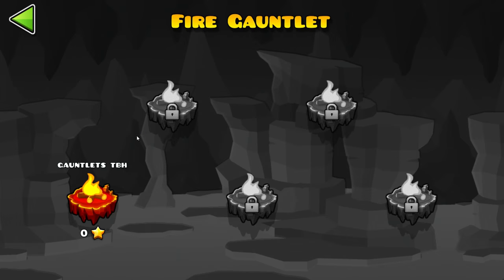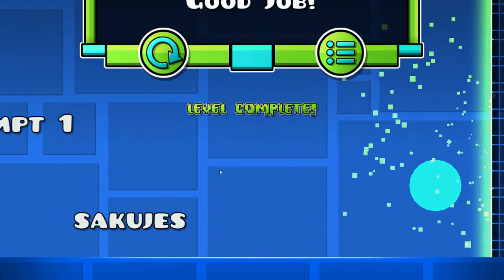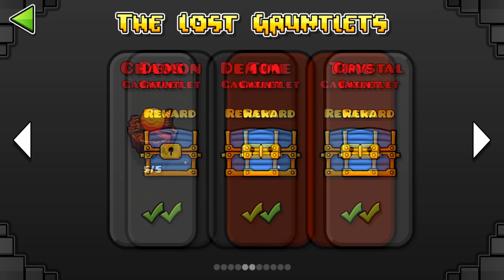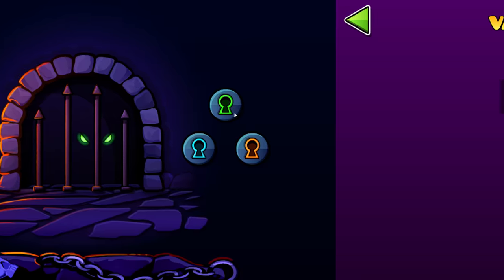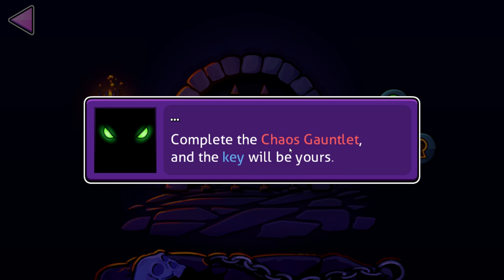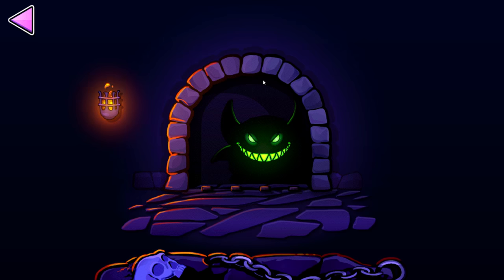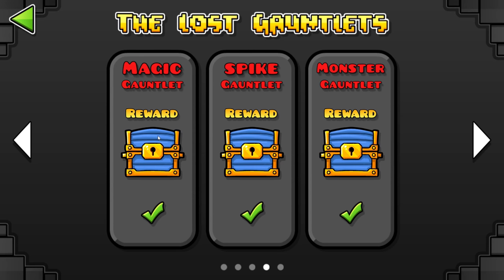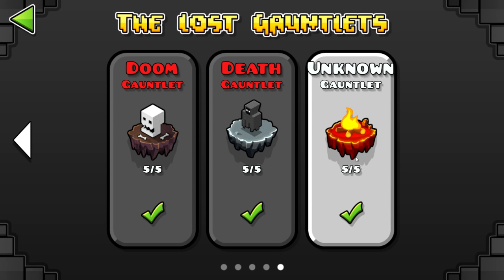ALL GAUNTLET REWARDS REVEALED 【GEOMETRY DASH 2.1】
The Lost Gauntlets rewards revealed for all 15 gauntlets!